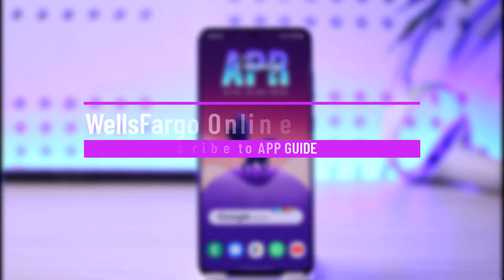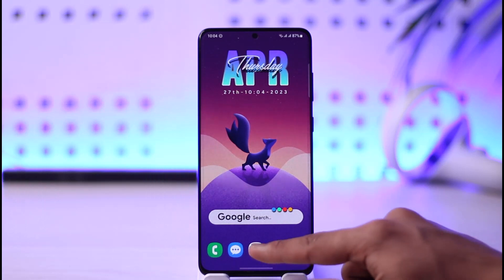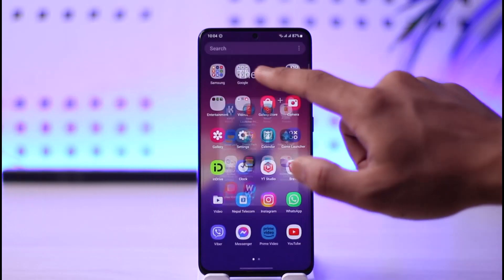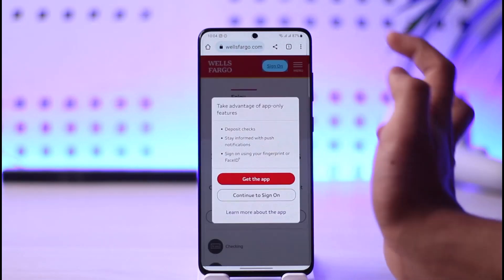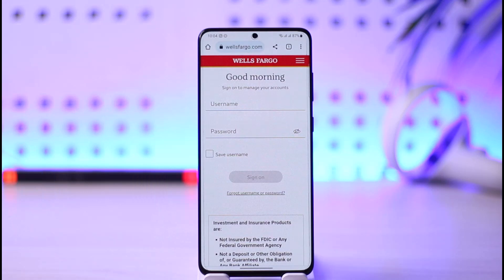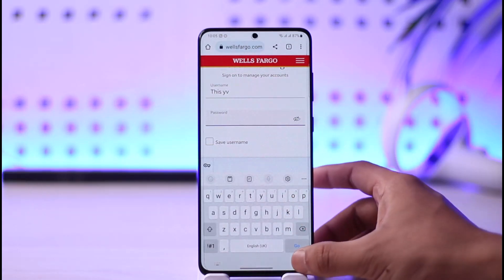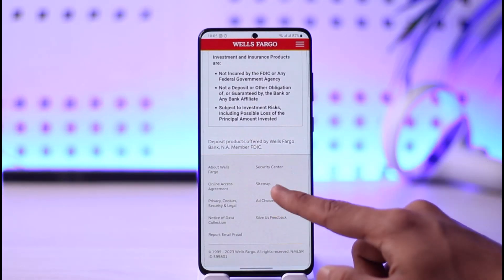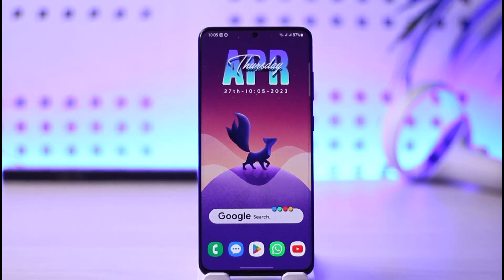wellsfargo.com Login Wells Fargo Account - WellsFargo Online Banking Login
In this video, I will show you how to log in to your Wells Fargo account.

~ Chapters:
0:00 Introduction
0:14 Official Site
0:45 WellsFargo Online Banking Login
1:42 Conclusion